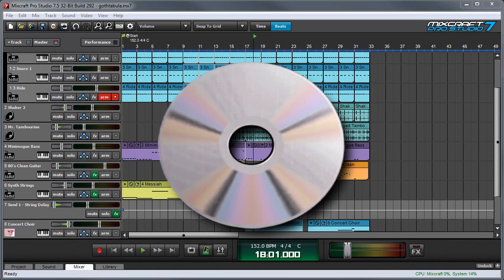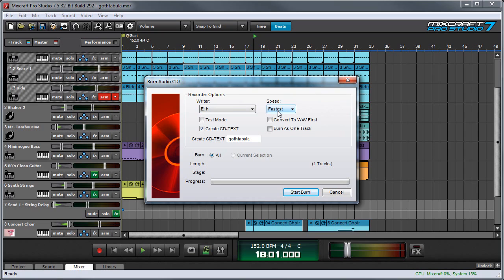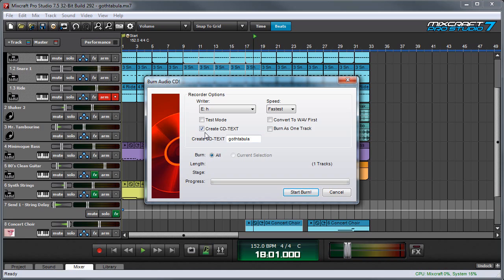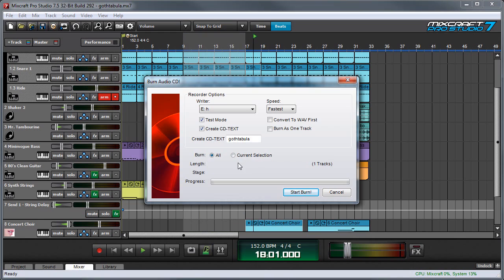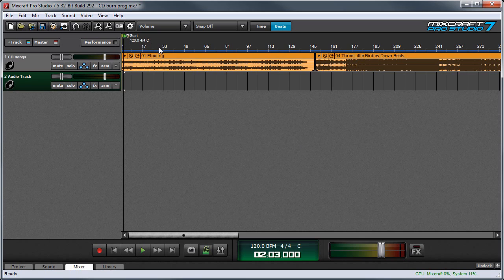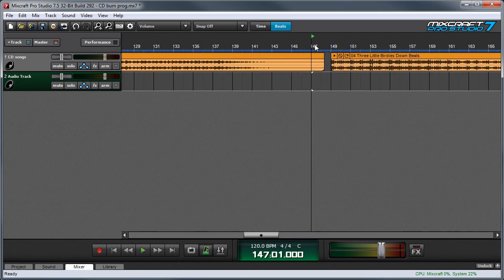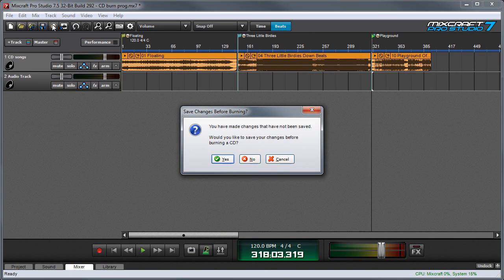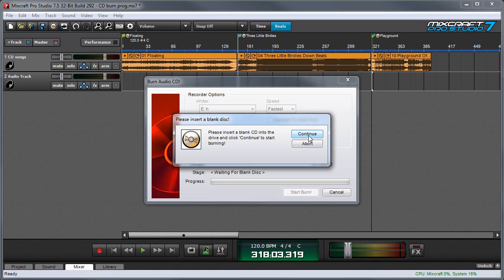Mixcraft 7 Publishing Projects: CD Burning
How to burn a single- or multiple-track CD directly from a Mixcraft project.